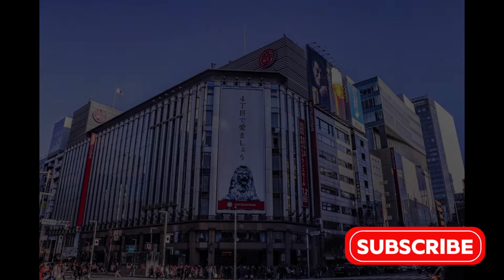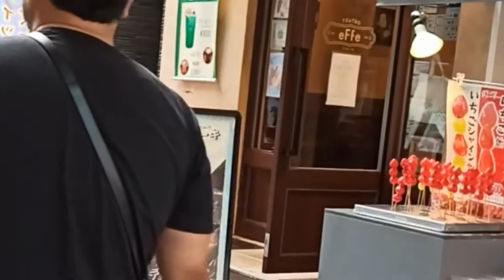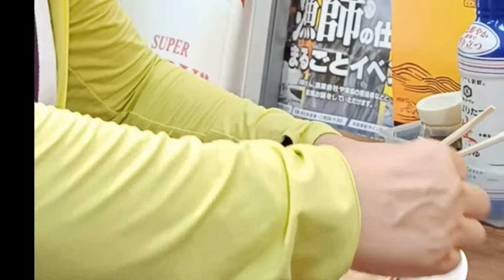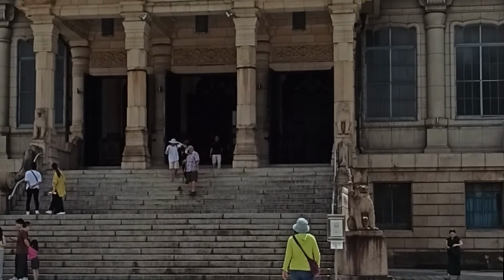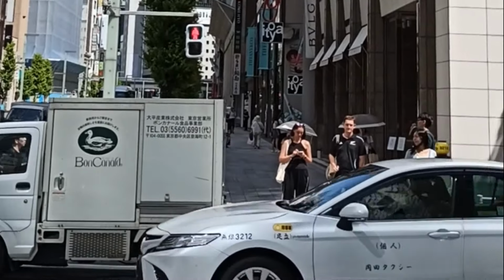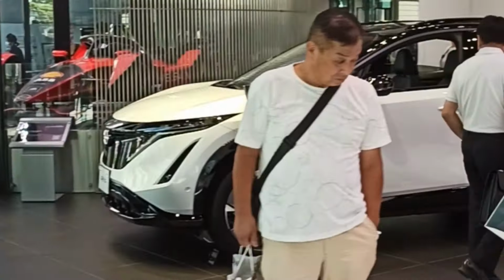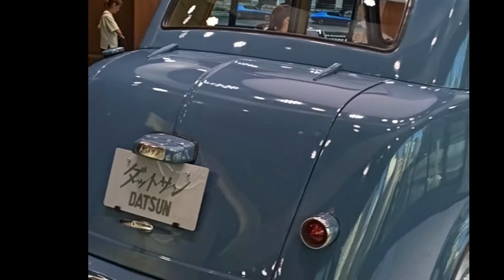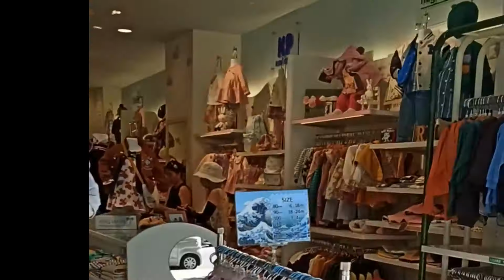A Walking Tour in Ginza, Japan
Welcome to Ginza, Japan's luxurious shopping paradise! Today, we're taking you on a tour through some of Ginza's most exciting spots, from local markets to cutting-edge technology and stunning rooftops.
Our journey begins outside the famous Kabukiza Theatre, where centuries old Japanese performing arts still thrive. Even if you don't have time to catch a show, walking past this beautiful building is an experience in itself.
From here, we're heading towards the Tsukiji Outer Market, a foodie paradise just a short walk away. On the way, the streets of Ginza showcase a wonderful mix of traditional and modern Tokyo life. Tsukiji is called the Tsukiji Outer Market because it refers to the remaining section of the larger Tsukiji Market complex after the inner wholesale market was relocated. The inner market was where the wholesale auctions of fish and seafood took place, including the famous tuna auctions. In October 2018, the inner market was relocated to a new, more modern facility in Toyosu, about 2 km away, and is now called the Toyosu Fish Market.
Next, we head towards the Tsukiji Hongwanji Temple, known for its distinctive Indian-style architecture.
After exploring Hongwanji Temple, we head into the heart of Ginza's shopping district. One of the must-visit stores here is the massive 12-story Uniqlo Ginza. You'll find everything from Uniqlo's regular collections to special collaborations exclusive to Japan. It's a shopper's dream. After some shopping, it's time for fun and interactive meal at Kura Sushi, one of Ginza's top conveyor belt sushi spots.
For car enthusiasts, Nissan Crossing is a must-see. Located in the heart of Ginza, this sleek showroom showcases Nissan's latest innovations, from electric vehicles to futuristic concept cars.
Next, we head to Ginza Six, one of the most luxurious shopping complexes in the area. It's home to high-end brands, world class restaurants and the famous Tsutaya Books. Don't forget to head up to the rooftop garden! This hidden oasis offers stunning panoramic views of Ginza and beyond, making it the perfect place to relax and unwind after a day of exploration.